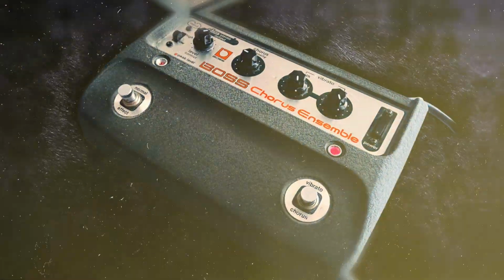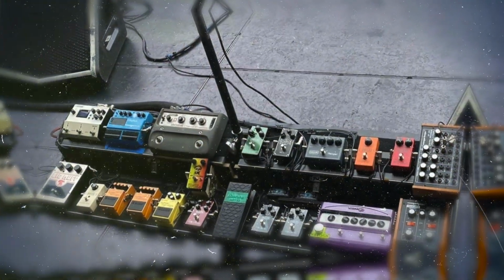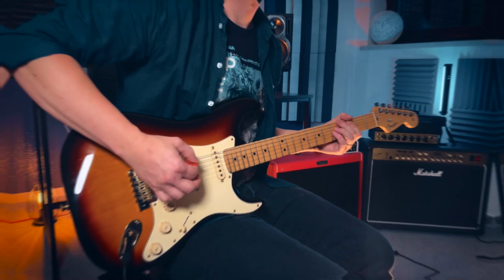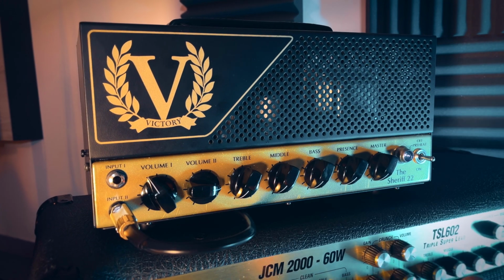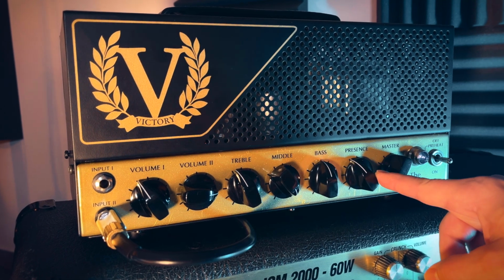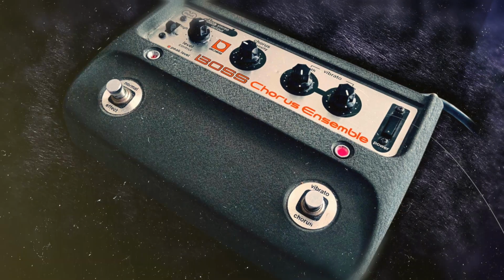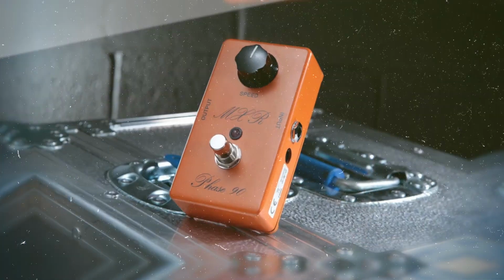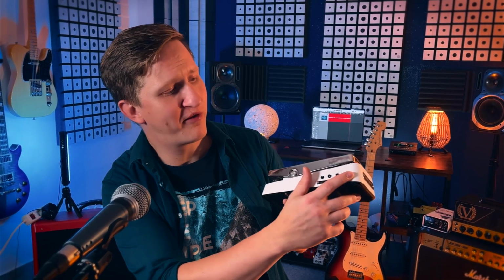Sound Like John Frusciante with ANY GEAR | Practical EXAMPLES And TRICKS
Sound Like John Frusciante with ANY GEAR | Practical EXAMPLES

In this video I am showing you some tips and tricks how you can sound like the one and only John Frusciante by using a wide variety of gear. By some practical examples and in depth explanation how to set and dial in amps and pedals to achieve his iconic sounds.

Gear used:

@TwoNotestv Captor X
@BOSSinfoglobal DS-2 , SD-1w, CE-2w, DM-2w, RE-202
@UniversalAudio Del-Verb
@Inventions-kh7kzPastFX CE-1
1981 Inventions DRV
Wampler Tumnus
MXR Phase 95
Origin Effects Cali76
Fulltone OCD
EHX Big Muff Ram's Head
Ibanez WH10
Xotic XW-1
Marshall Bluesbreaker Reissue
Marshall JCM2000 TSL602
Fender Hot Rod Deluxe III

CHAPTERS:

00:00:00 Intro
00:00:34 Riff Playing | Give it Away
00:00:56 The History Of John's Sound
00:01:25 The Essence Of Frusciante's Influence
00:01:38 Riff Playing | Slane Castle Intro Jam
00:01:52 Main Topics Introduction
00:02:32 John's Clean Sound and Amps
00:03:11 John's Clean Sound with Marshall Amp
00:04:00 Riff Playing | Strip My Mind | Marshall Amp
00:04:15 Clean Boost with a Marshall Amp
00:04:31 FX Loop Jump Trick for Clean Boost
00:05:13 Riff Playing | Funky Monks | Marshall with Clean Boost
00:05:38 Clean Sound with a Fender Amp
00:06:16 Riff Playing | Slane Castle Interlude Jam 1 | Fender Amp
00:06:46 Always On Drive with a Fender Amp
00:07:09 Riff Playing | Slane Castle Interlude Jam 2 | Marshall Bluesbreaker
00:07:42 The CE-1 Preamp
00:08:25 Riff Playing | Hump de Bump | CE-1 Preamp
00:08:38 Compression
00:09:09 Riff Playing | This Velvet Glove | Origin Cali76
00:09:26 Crunch Sound with Overdrive Pedals
00:10:07 Riff Playing | Easily & Around The World | Ibanez Tube Screamer
00:10:20 Riff Playing | Especially In Michigan | Boss SD-1w
00:10:42 Riff Playing | Here Ever After | Fulltone OCD
00:11:10 Distortion Sounds with Boss DS-2
00:12:35 Riff Playing | Parallel Universe | Boss DS-2
00:12:54 Distortion/Fuzz Sound with EHX Big Muff
00:13:24 Riff Playing | She’s Only 18 | EHX Big Muff Ram’s Head
00:13:57 Big Muff Types
00:14:15 Riff Playing | Fortune Faded | EHX Big Muff Ram’s Head
00:14:35 Distortion with a RAT-like pedal
00:15:17 Riff Playing | Black Summer | 1981 DRV
00:15:54 Distortion with a KLON
00:16:57 Riff Playing | Suck My Kiss | Wampler Tumnus
00:17:29 Distortion with an Amp
00:17:48 Riff Playing | Readymade | Victory Sheriff 22
00:18:12 Reverb for Ambiance
00:18:37 Riff Playing | Stadium Arcadium | UAFX Del-Verb
00:18:56 Riff Playing | Quixoticelixer | Spring Reverb from Amp
00:19:30 Delay for the 4th Dimension
00:19:55 Riff Playing | Save The Population | Boss RE-202
00:20:13 Riff Playing | Venice Queen | UAFX Del-Verb
00:20:38 Riff Playing | Savior | Boss DM-2w
00:21:03 Chorus for Depth
00:21:40 Riff Playing | Soul To Squeeze | Boss CE-2w
00:22:13 Riff Playing | Under The Bridge | PastFX CE-1
00:22:28 Vibrato and Rotary Effects
00:22:51 Riff Playing | Rivers Of Avalon | PastFX CE-1
00:23:08 Riff Playing | Wet Sand | Boss CE-2w
00:23:26 Riff Playing | Veronica | MXR Phase 95
00:23:39 Phaser Effect
00:23:55 Riff Playing | Black Summer | MXR Phase 95
00:24:08 Wah-Wah Effect with Ibanez WH10
00:24:41 Riff Playing | Get On Top | Ibanez WH10
00:25:10 Riff Playing | She’s Only 18 | Ibanez WH10
00:25:26 Wah-Wah Sounds with other Wah Pedals
00:25:45 Riff Playing | What Is Soul | Xotic XW-1
00:26:12 Riff Playing | Blood Sugar Sex Magik | Xotic XW-1
00:26:55 Conclusion
00:27:15 Outro

Thank you for using any of these links above for supporting my channel!

Robert